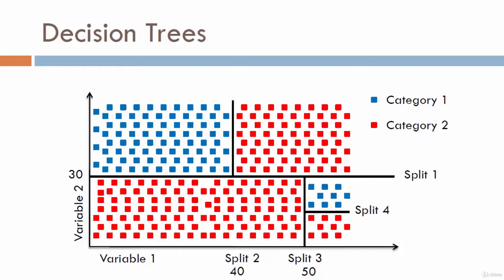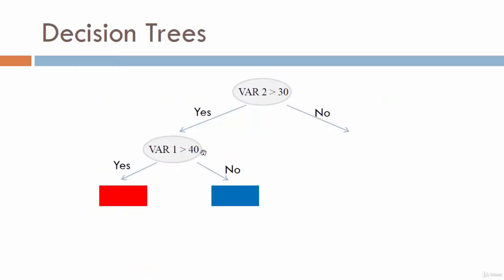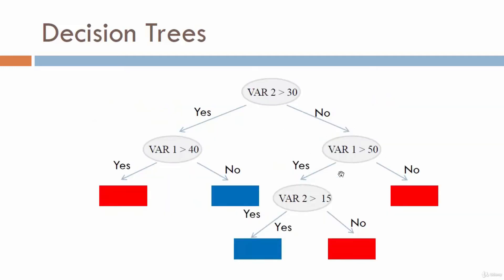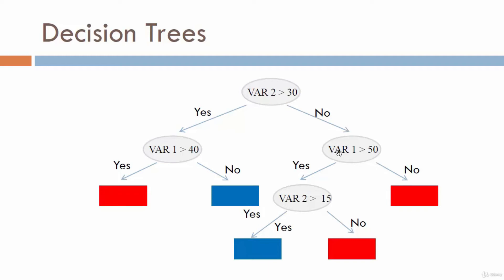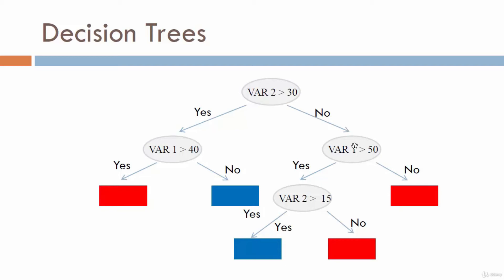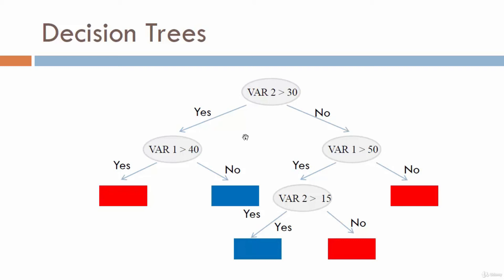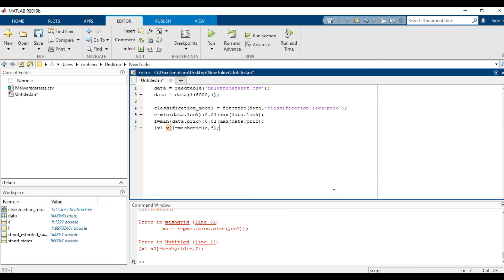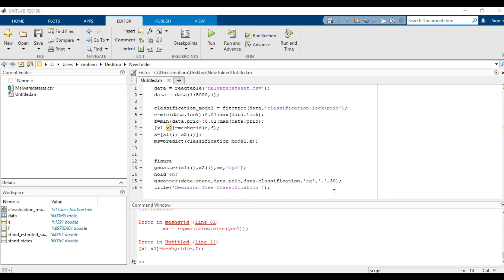Decision Tee in Matlab || Decision Tree Classification Algorithm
In video what we will learn
We will learn completely how Decision Tee works
How can we apply Decision Tee on data in MATLAB
How can we predict in MATLAB
how can we plot graph of datasets. . . .etc